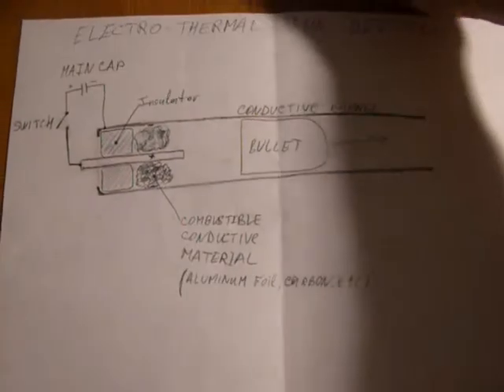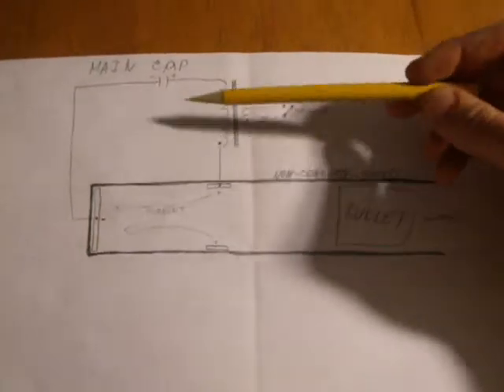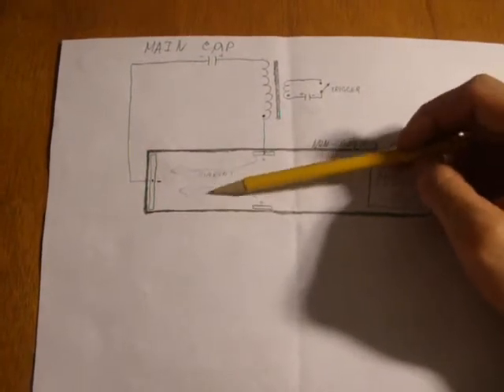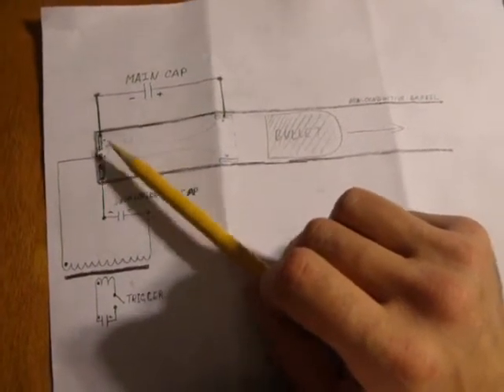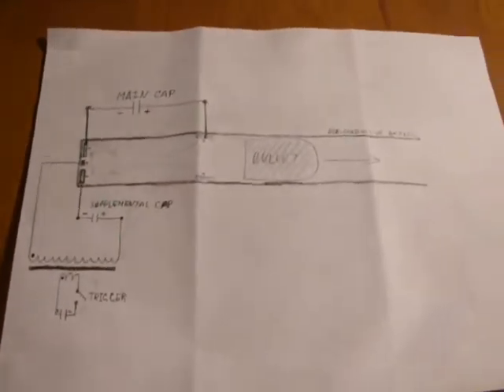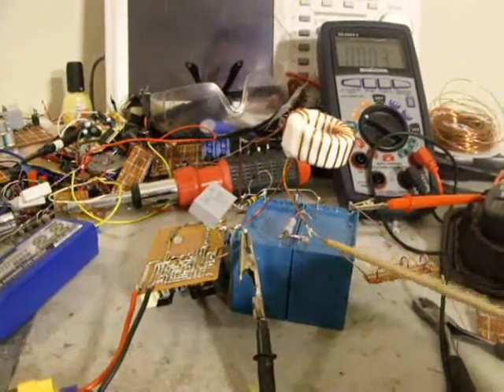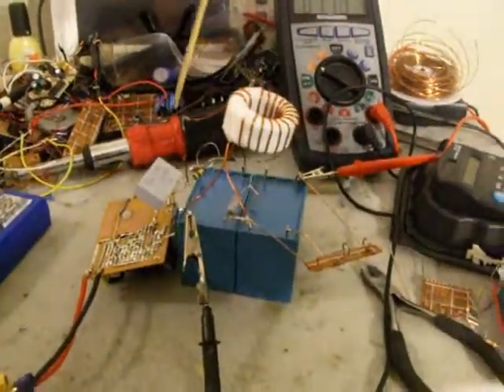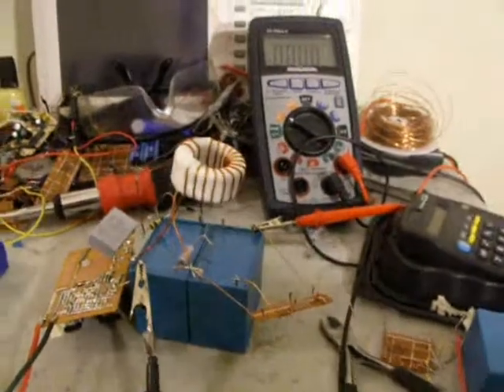ETG trigger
This video explains the construction of a triggering mechanism of an air-operating electro-thermal gun. The practical demonstration of a prototype is in the second half of the video.